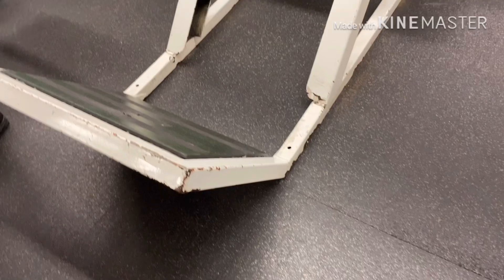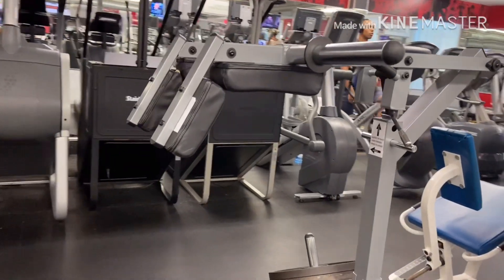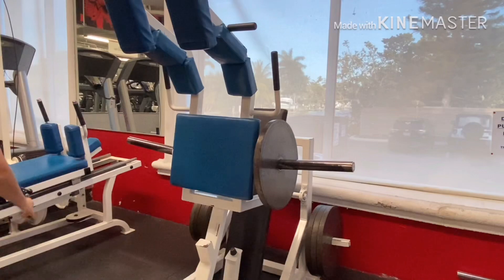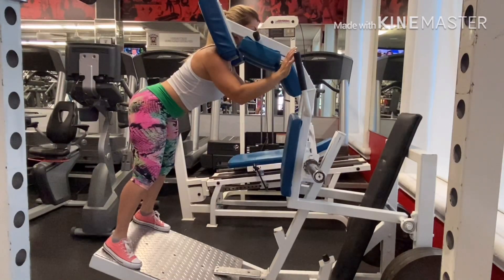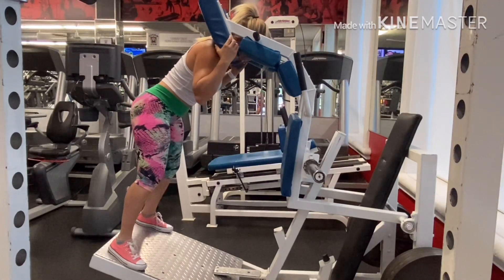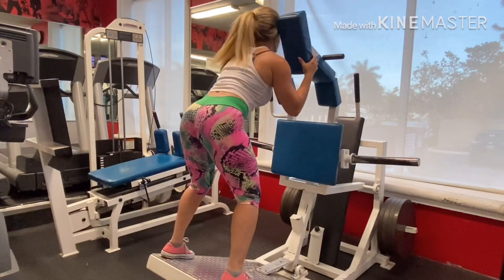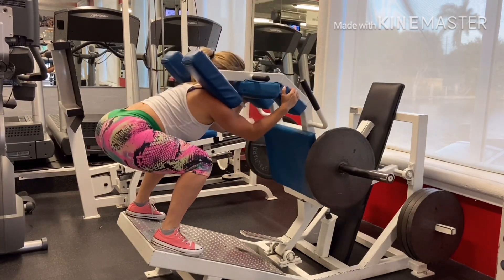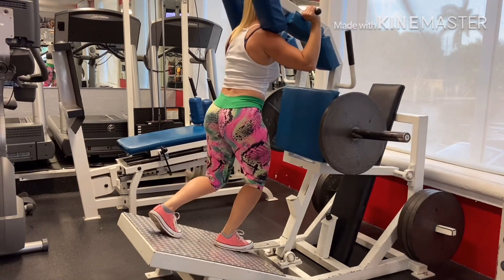How to use Hack Squats to build nice Booty and Hamstrings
This tutorial captures different types of hack squats
Depending on the angle and positioning, different muscle groups may be activated during these squats. If posterior chain is the goal, then facing down would be the proper position
Hack squats are widely used in bodybuilding, powerlifting, and commercial gyms. But do not think of hack squats as a major movement. It is an accessory to improve squats form
It is a great way to learn how to squat because the machine pushes hips back just enough for a perfect squat form
Please, watch this video and learn more about hack squats and why they are not considered major movements
Big thanks to Titan Gym in Florida for the venue